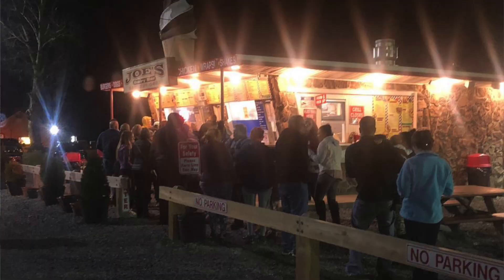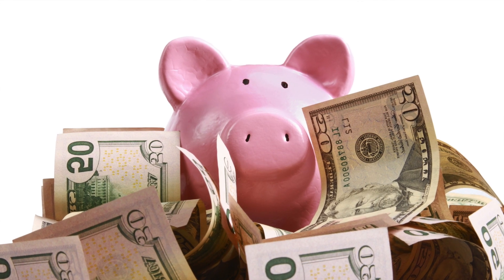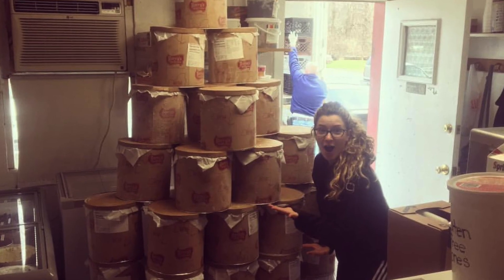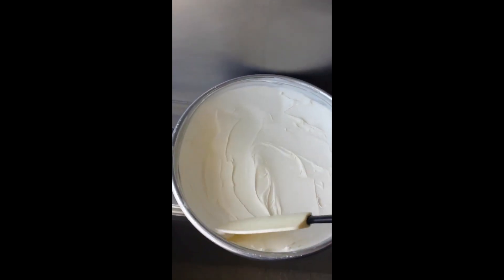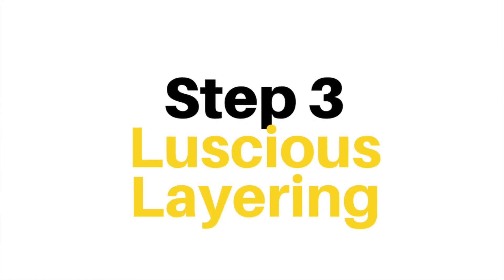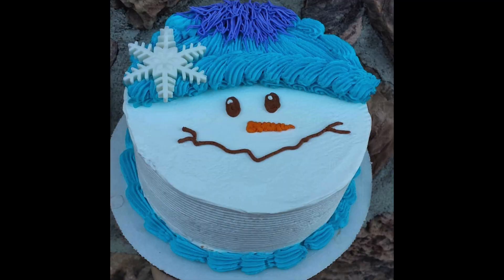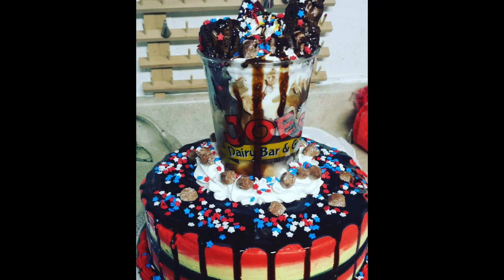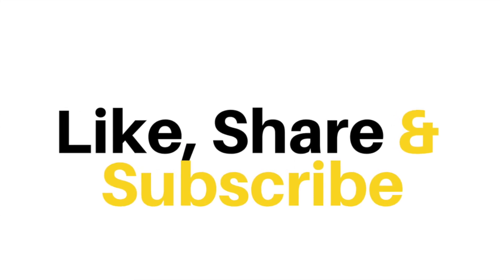Snowman Cake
Snowman Cake making is fun over at Joe's Dairy Bar.  We love being one of the premiere holiday cake makers in the Hudson Valley...not bad for an ice cream stand, right? Dutchess County Best Ice Cream is Joe's Dairy Bar and Grill! // 🍦 🍦 💰 Get a discount and ALL the trendy designer dessert news

Joe's Dairy Bar and Grill serves up the best ice cream in Dutchess County and is a multiple award-winning ice cream stand recognized throughout the Hudson Valley.  In this video, we discuss how whether it's made of baked cake, hard ice cream or soft ice cream, we can make a Snowman Cake...or nearly ANY cake you'd imagine!